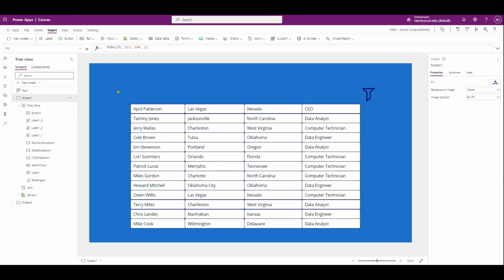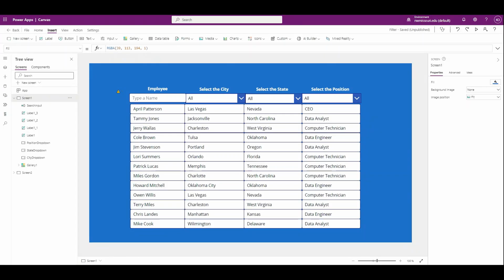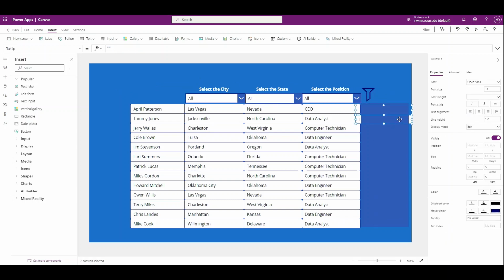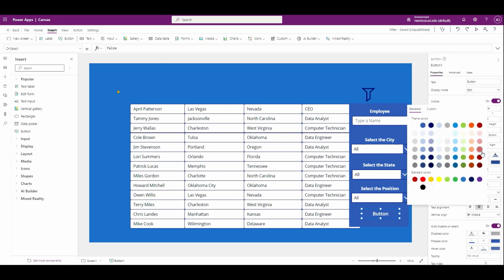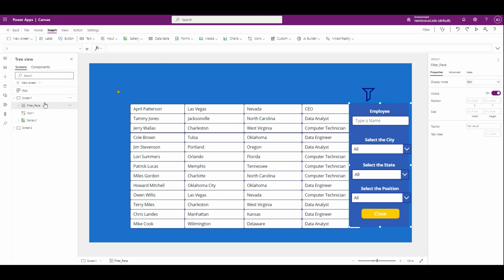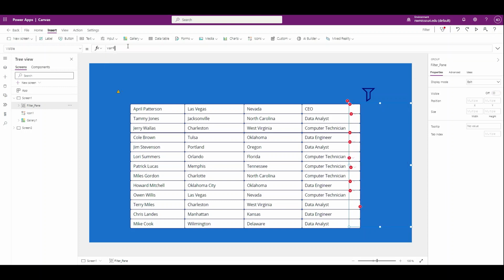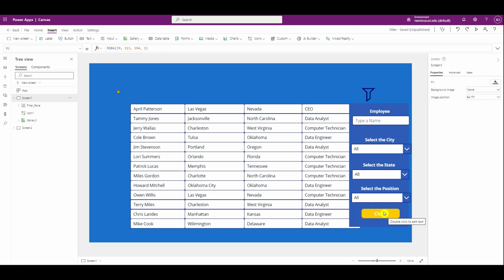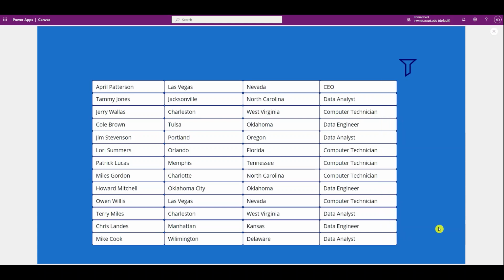Power Apps Gallery Filter Pane: Clean, Customizable & Useful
Filtering a gallery can be a challenge, so I have provided you with the information to show you how to create a filter pane. A filter pane can improve your customer's overall visual experience and or enhance your  user friendly applications. In this step-by-step tutorial video, we will learn how to build a SharePoint like Power Apps Gallery Filter Pane experience.

Video covers the following:
✅ Multiple filters for PowerApps Gallery